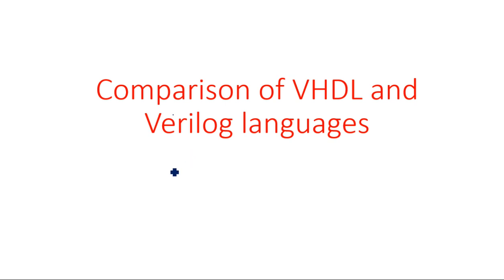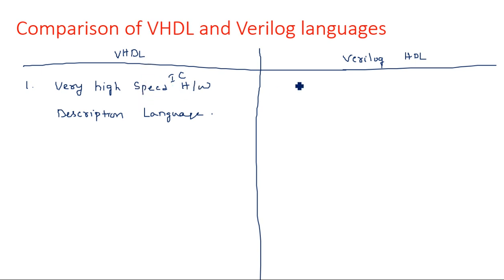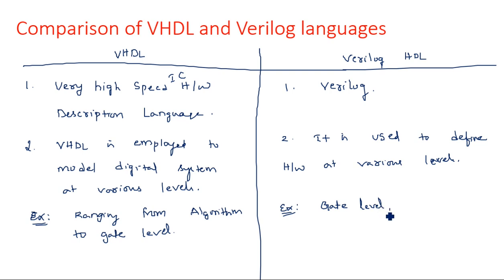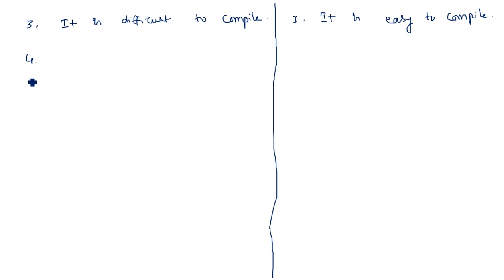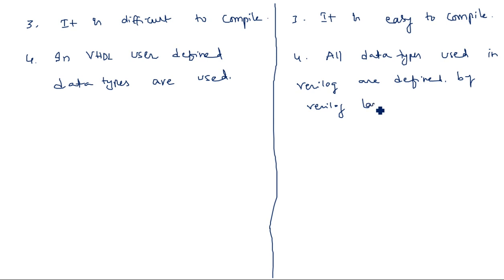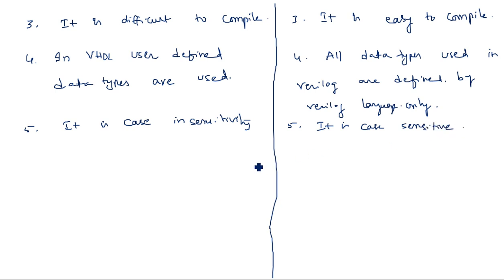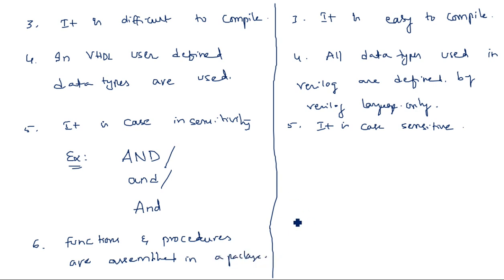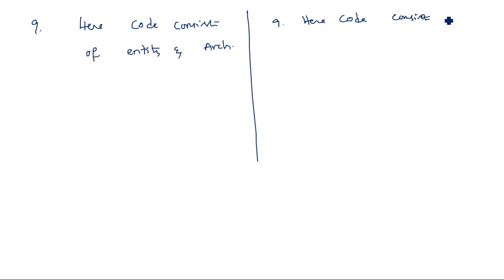VHDL and Verilog languages | Comparison | Digital Systems Design | Lec-33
Comparison of VHDL and Verilog languages